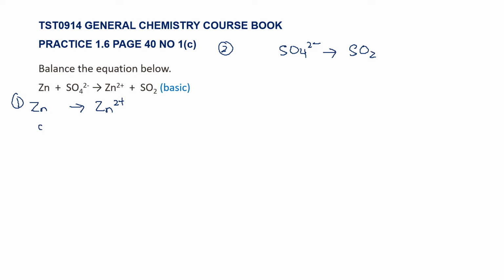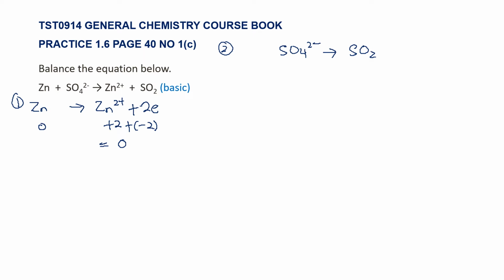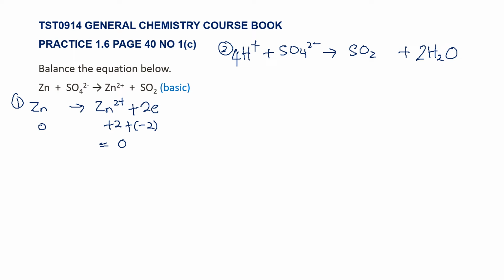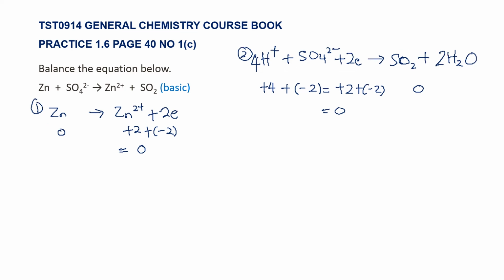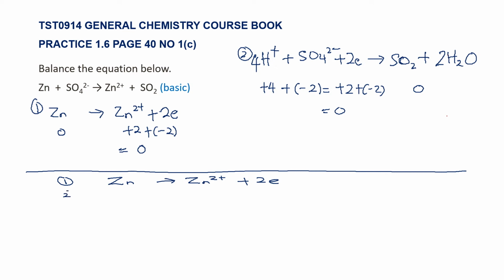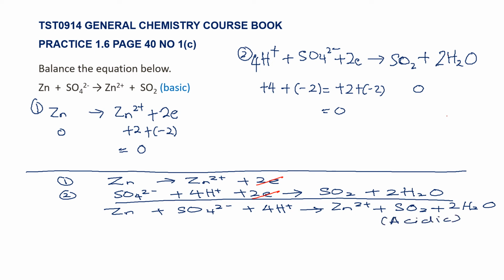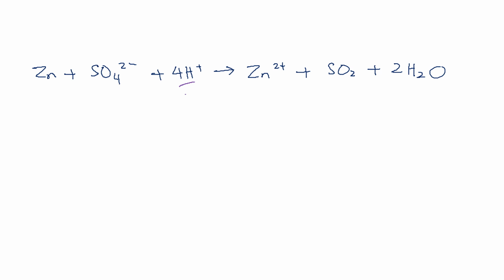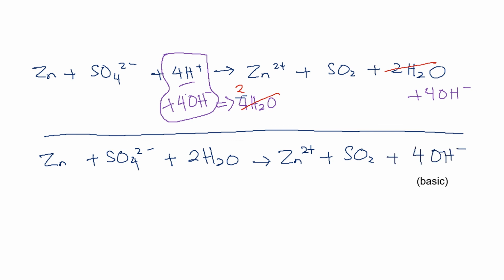Practice 1.6 Page 40 No 1c